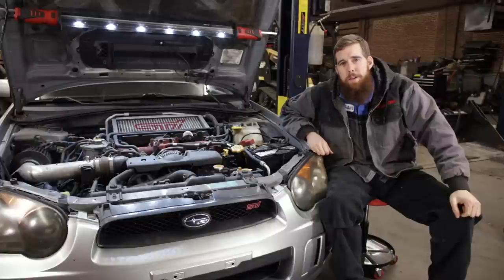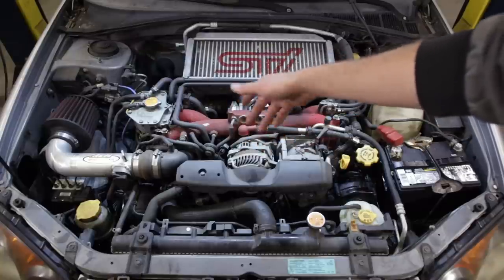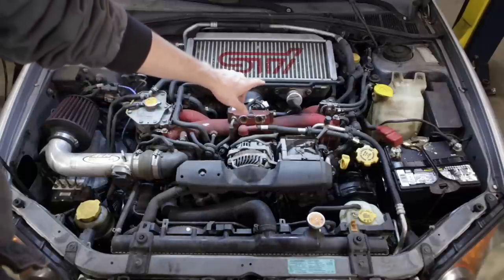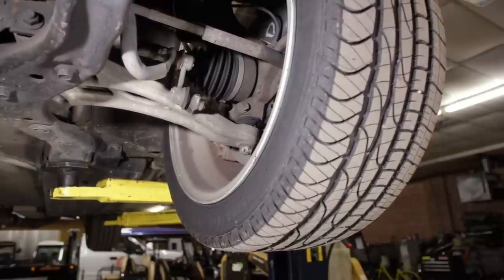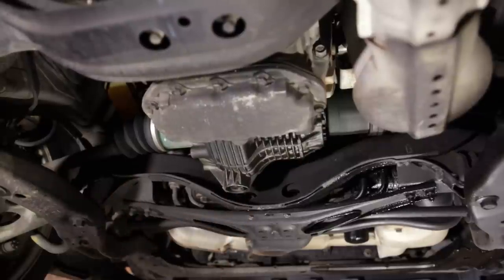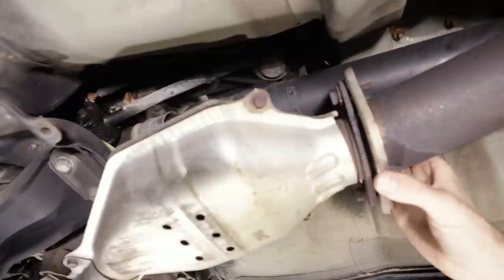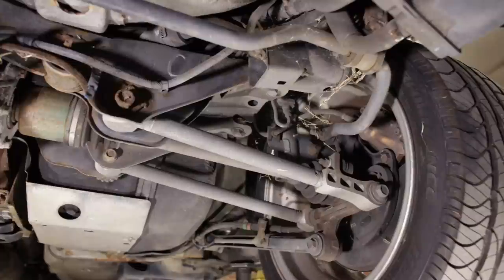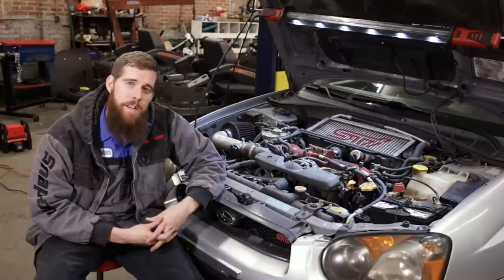180k Mile, 2005 WRX STi Survivor! Full Inspection.